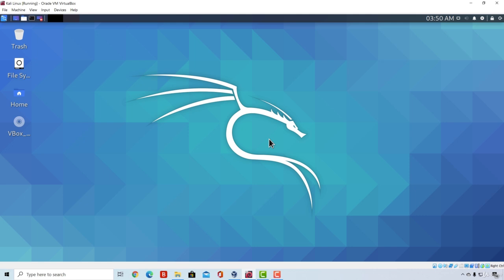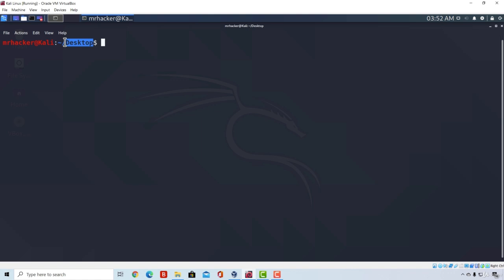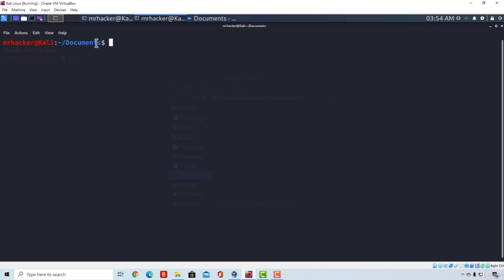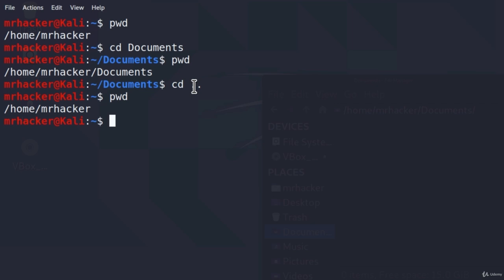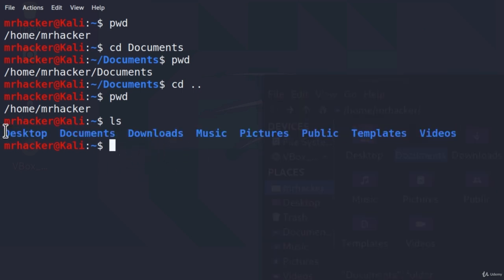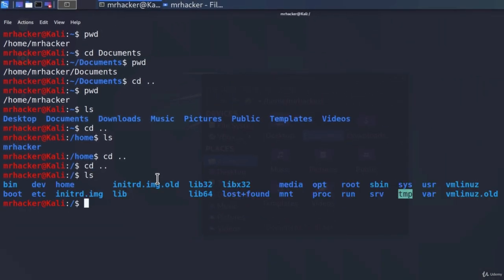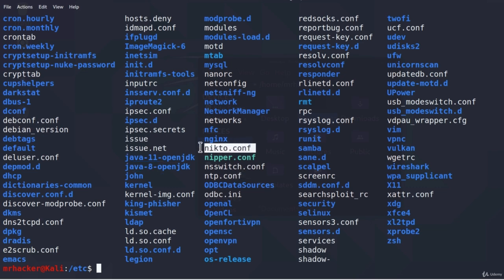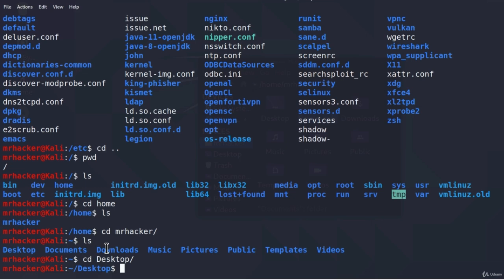1 Navigating Through Linux System